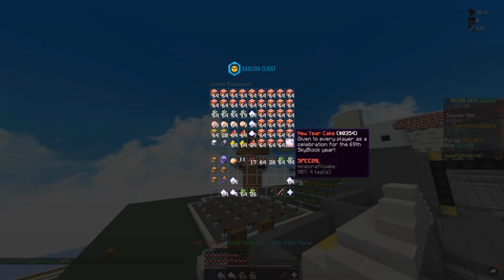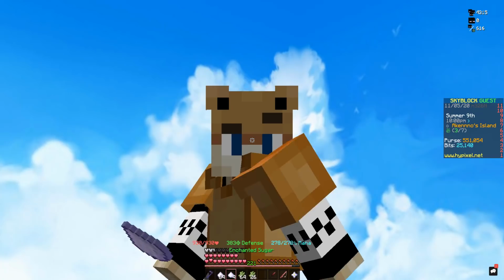OP Strategy for AFK Farming XP!! -- Hypixel Skyblock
Hypixel Skyblock #56

Hypixel Minecraft
Hypixel Skyblock Lets Play
Hypixel Skyblock Beginner
How to hypixel skyblock
SweetBootiee